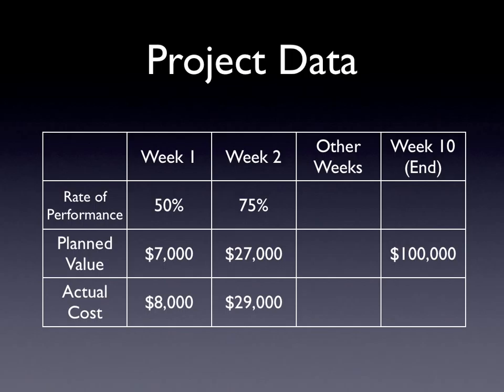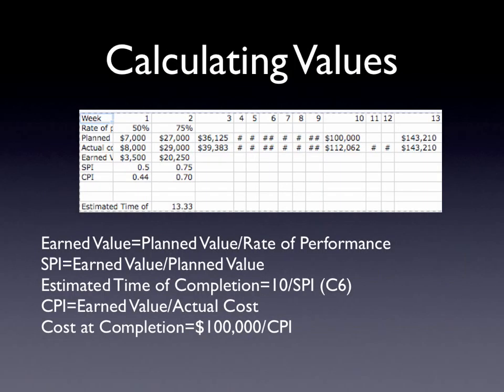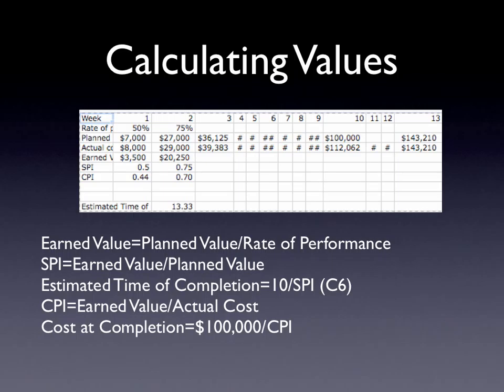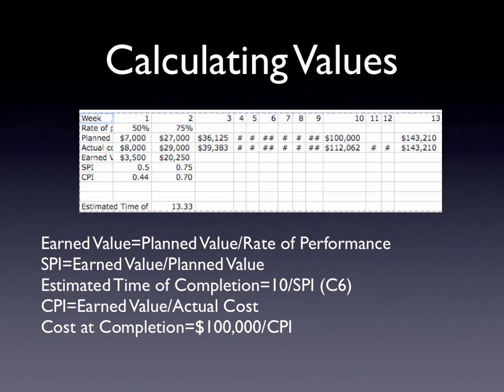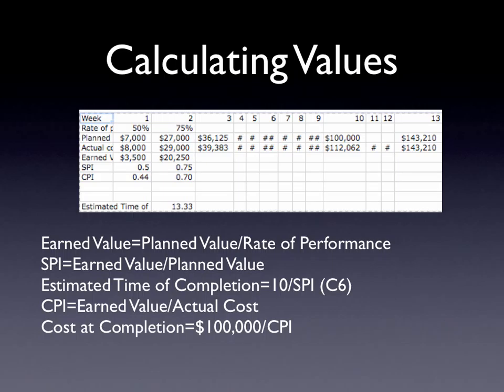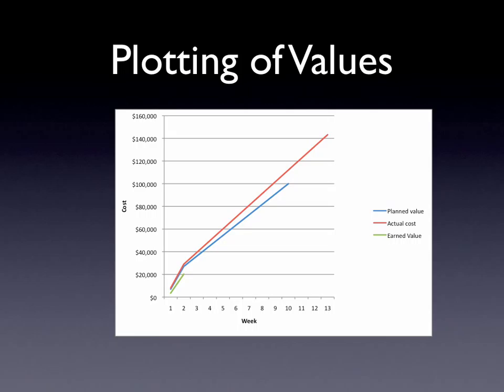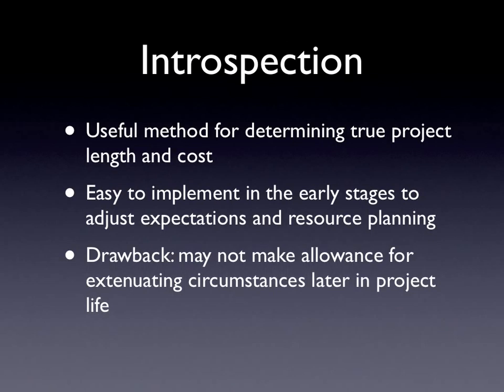Project Control 7 14 09